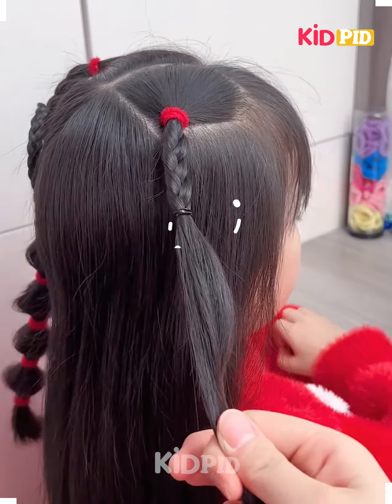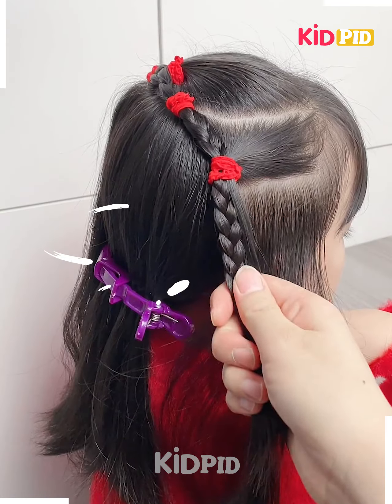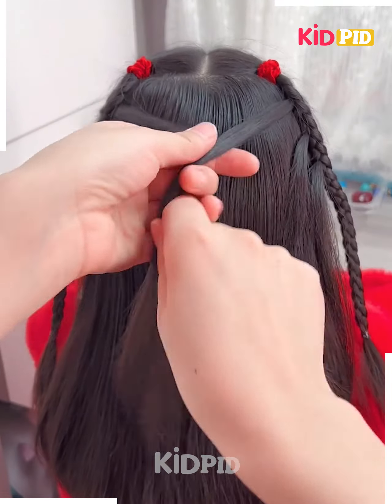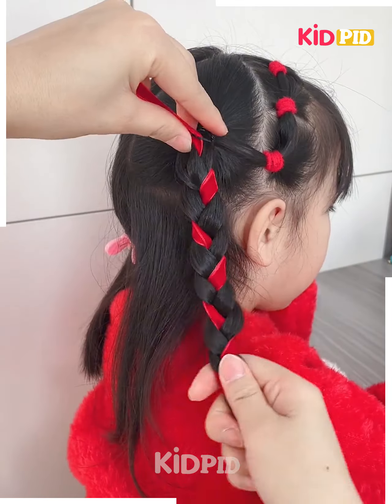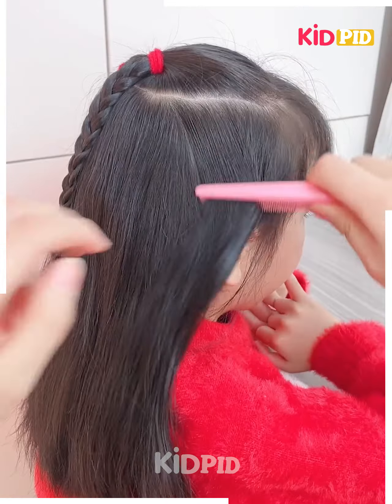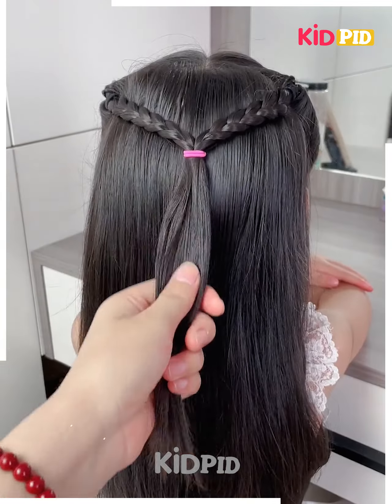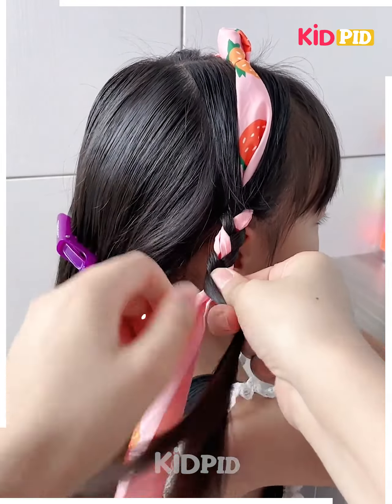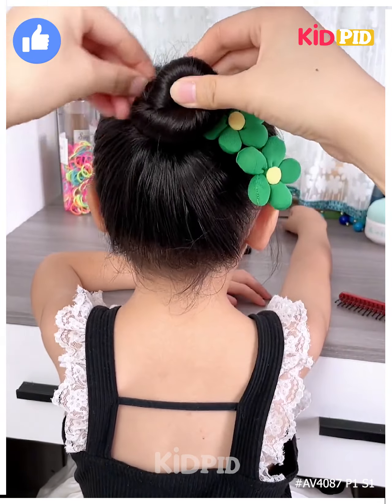Creative Braided Hairstyles Tutorial for Elegant Looks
Welcome to the ultimate Creative Braided Hairstyles Tutorial for Elegant Looks! In this video, we'll show you step-by-step how to achieve stunning and unique braided hairstyles that are perfect for any elegant occasion. Whether you're attending a wedding, prom, or just want to elevate your everyday look, these hairstyles are sure to turn heads! From simple braids to intricate woven styles, there's something for everyone in this tutorial. Get ready to up your hairstyle game and make a statement with these gorgeous braided looks. Watch now and become a braiding pro in no time!
0:00 - Creative braided hairstyles
0:04 - Starting the braid in the middle section of the hair
0:09 - Forming a heart shape with the braid
0:14 - Dividing the side section of the hair and continuing the braid
0:20 - Creating ponytails with the bottom section of the hair and combining them
0:25 - Braiding the middle section of the hair and inserting a loop
0:30 - Adding sections of hair from the front and continuing the braid
0:34 - Combining all the braids from behind and shaping a heart
0:40 - Decorating the hairstyle with hair clips
0:43 - Making a ponytail with the middle and back sections of the hair and attaching a ribbon
0:48 - Swirling the braid into a clockwise direction and adding two more braids
0:55 - Creating a triangular loop with two ponytails and adding hair clips
1:00 - Using a bun maker to create a hair bun and adding braids on top
1:06 - Combining the side sections of the hair and forming a circle with hair ties
1:12 - Adding a decorative hair clip to complete the hairstyle
1:17 - Making a ponytail with hair from the sides and adding loops
1:22 - Combining the braids with hair ties and attaching hair clips
1:28 - Styling the bottom section of the hair with more braids and attaching hair clips
1:30 - Adding a ribbon with a knot and combining it with the middle section of the hair
1:33 - Braiding the hair from top to bottom and combining the braids
1:40 - Using a bun maker to create a twisted bun hairstyle

Welcome back to my hair styling video! In this tutorial, I'm going to show you some creative braided hairstyles that will give you an elegant and chic look. 🎀

To start, grab a section of hair in the middle and begin braiding it. 🧵 Split the braid into two and curve one on top, forming a heart shape. Combining the ponytail, make it bulby using rubber bands. Then, divide the top section of the hair into two and form a braid on each side. 🌸

Next, combine the side braids with the bottom section of the hair, which should be divided into two ponytails. Have another bunch in the middle section of the hair and make it into a braid. Insert a loop inside the braid and grab a section of hair from the front to make it go through. Continue this process until you reach the bottom. Combine all the braids from behind using a common drawstring band and shape it into a heart. Don't forget to add your favorite decorative hair clips for that extra touch of elegance! 💕

Moving on, let's make a ponytail with the middle and back sections of the hair. Attach a ribbon to the ponytail and create a braid. Then, swirl the braid in a clockwise direction and add two more braids in the bottom section of the hair. To add a unique twist, create two small triangular loops and drop them onto the top ponytail. 🌟

To add more variation, grab hair from the sides and make a ponytail. Create a loop and insert a braid into it. Combine them using rubber bands. Repeat the process on the other side and add two more braids at the bottom. Don't forget to accentuate the hairstyle with some stylish hair clips! 💫

Finally, let's add a final touch to the hairstyle by attaching a ribbon with a knot. Combine it with the middle section of the hair and start braiding from top to bottom. Once you finish the braiding, combine both braids together and knot it. Insert a very long bun maker into your ponytail, twist your hair on it in a clockwise direction, and continue twisting until you complete the swirl. Stuff the tip of the bun maker inside the bun to secure it in place. 🌺

I hope you enjoyed it and feel inspired to try these chic hairstyles yourself! Stay stylish! 😊💖